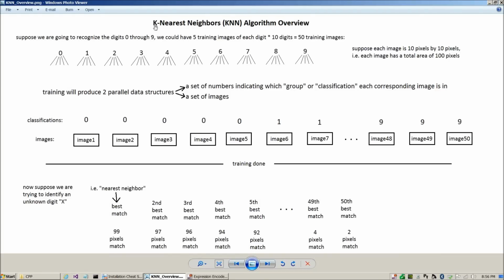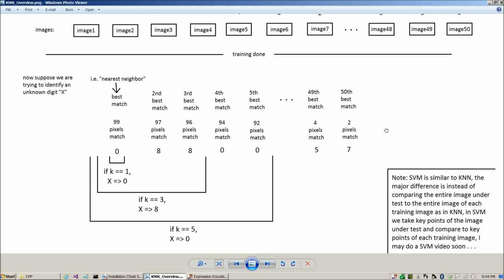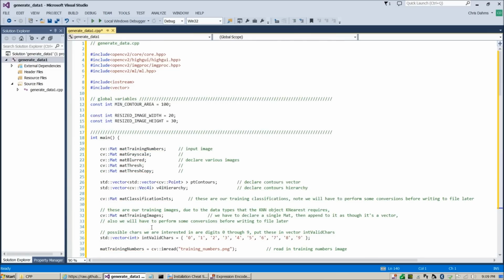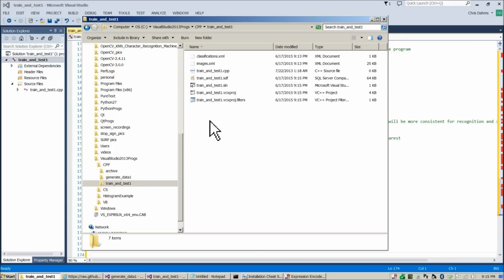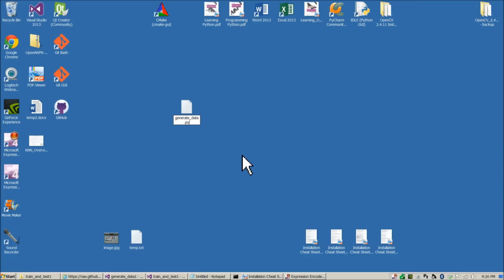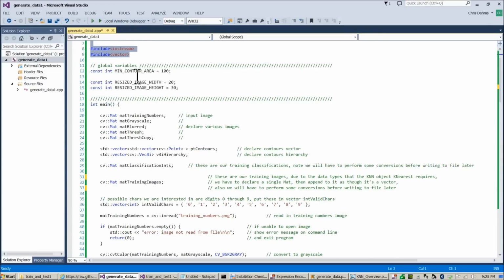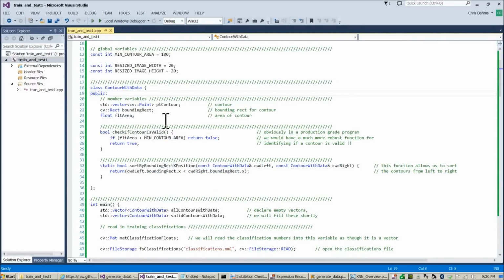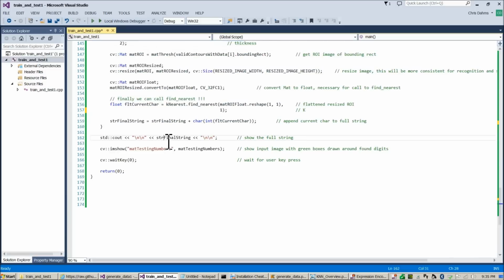OpenCV Intro to Character Recognition and Machine Learning with KNN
This video uses OpenCV 2.x and is therefore now out of date, here are some updated OpenCV 3 options depending on language preference: